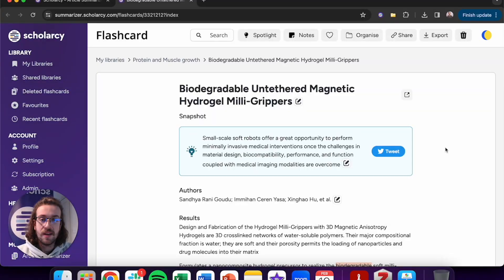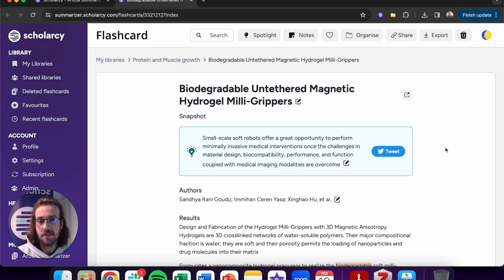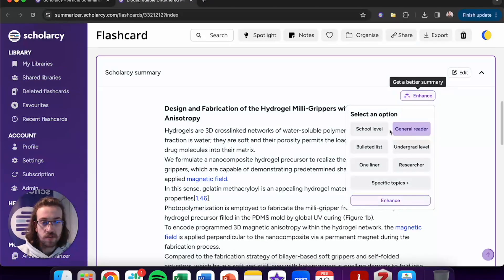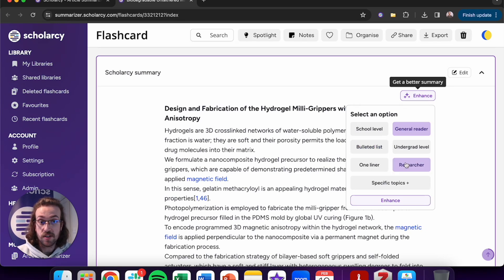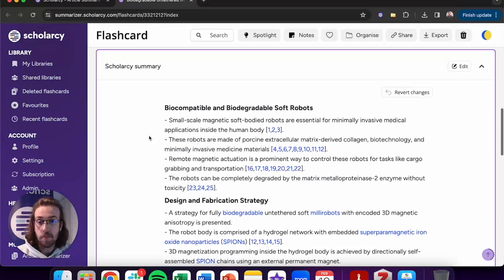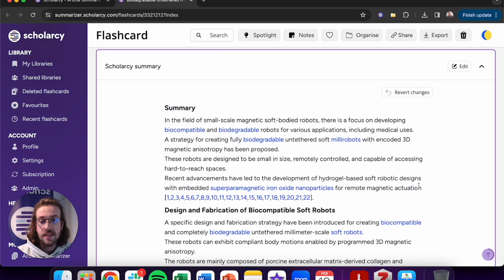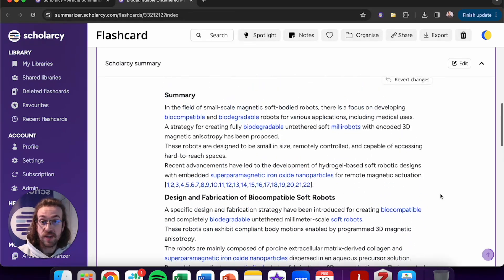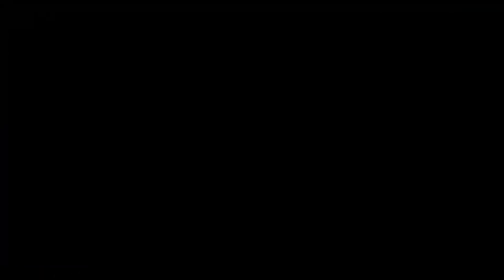How to easily read any academic article | Enhanced article summary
Welcome to Scholarcy, the AI powered article summarizer that makes building knowledge easy.
Want to sign up? to join today with a free 7-day trial!

Do you find complex academic research articles hard to get stuck into? Well you're not a lone - that's exactly why Scholarcy was invented.
In this tutorial, we dive deep into how Scholarcy can help readers approach difficult academic texts by using Scholarcy's enhanced summary to increase the accessibility of reading complex academic articles.

In this video we talk about the benefits of using the Scholarcy to read complex academic texts, and how you can get started today.

Interested in trying out Scholarcy for yourself?

If you’d like to learn more, please feel free to check out our help centre: help.scholarcy.com

We also have similar videos you might be interested in:
Scholarcy's Spotlight feature makes it easier than ever to find useful information within an academic article